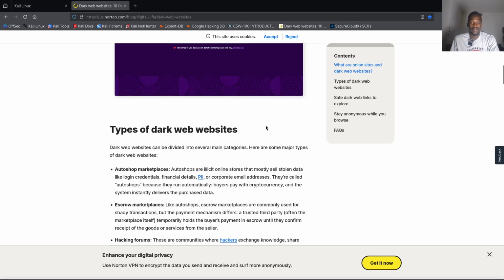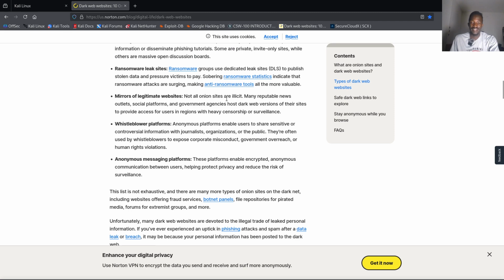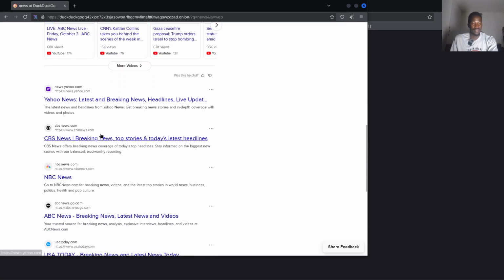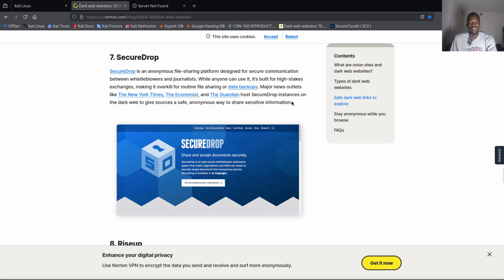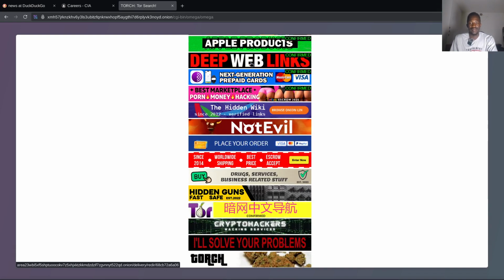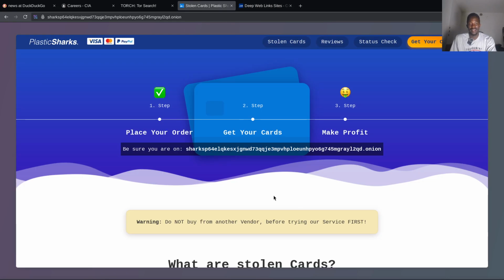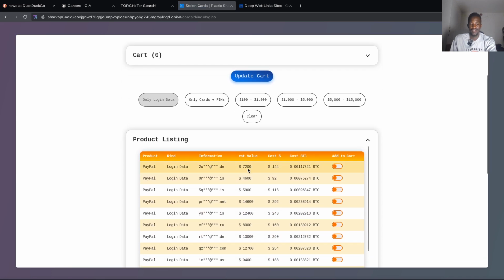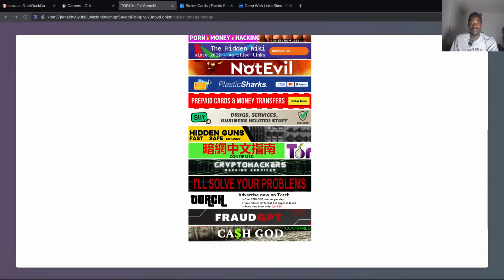Introduction to the Darkweb (strictly educational)